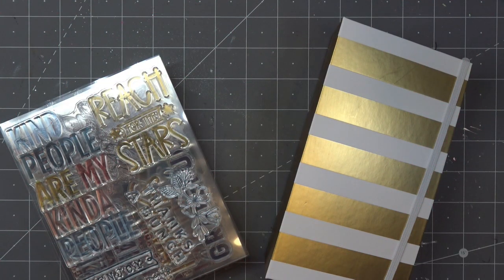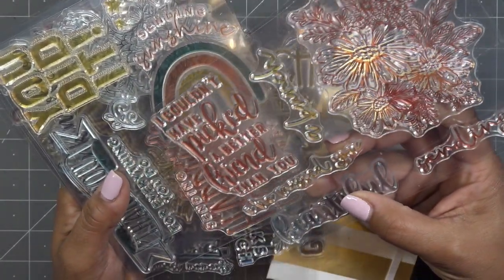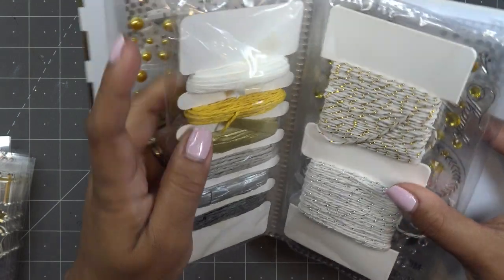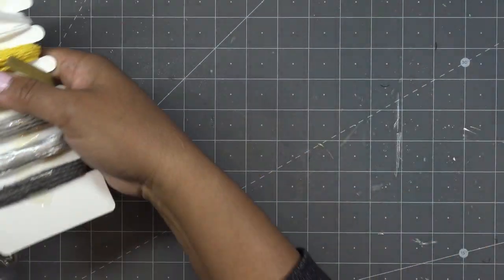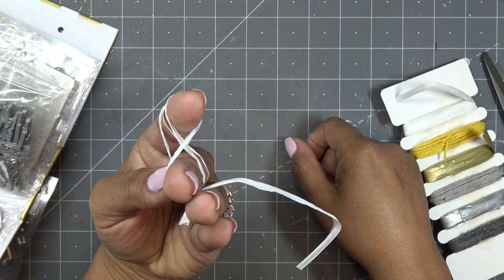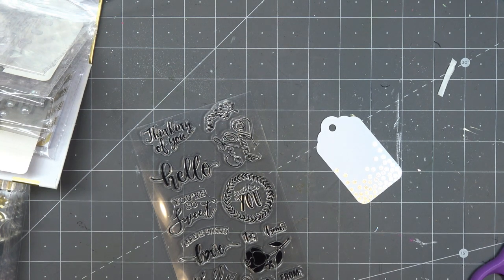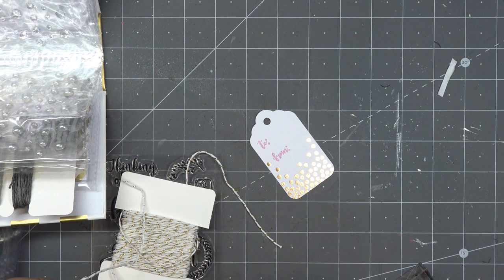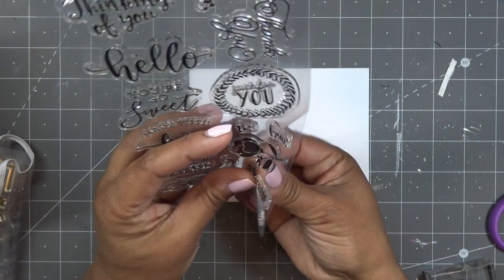Diamond Press Basics Embellishment & Tags Set and Inspirational Stamps Tutorial! Fun & Quick Ideas!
Dry Erase Eraser as Stamping Tool

Mailing Address:
Vianney Luna
United States